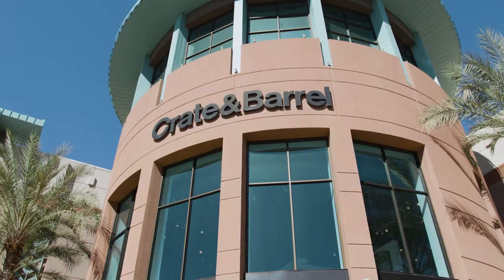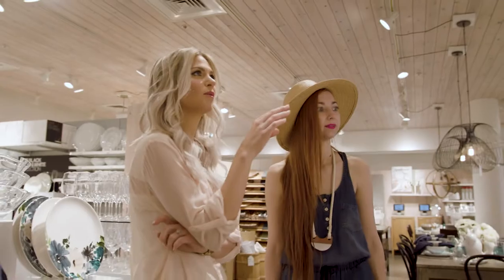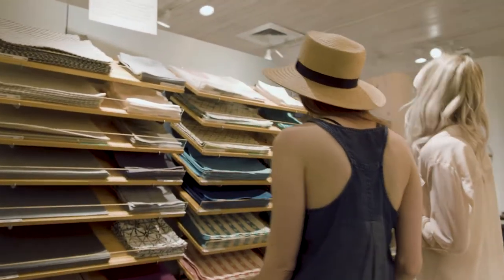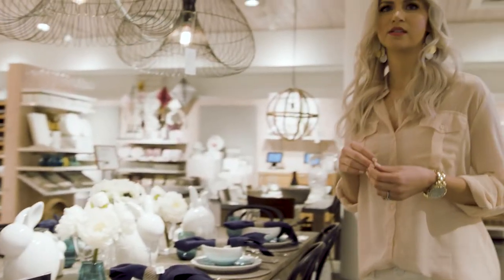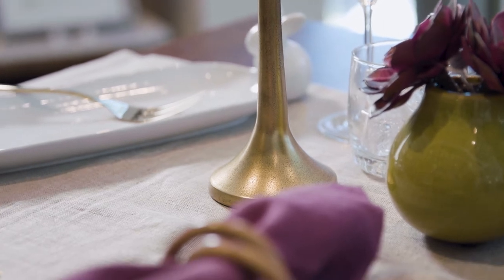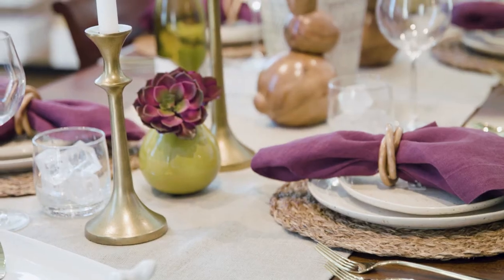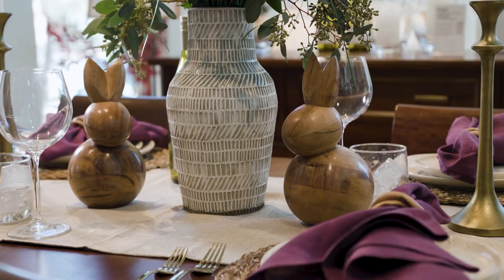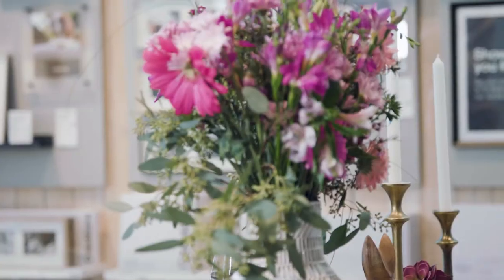Making an elegant Easter tablescape at Crate & Barrel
Easter is a time for an elegant lunch and lots of Easter eggs. Impress your guests by decorating your dinner table. Need ideas? We take you on a shopping adventure with us to Crate & Barrel to create an Easter tablescape your guests won’t forget.